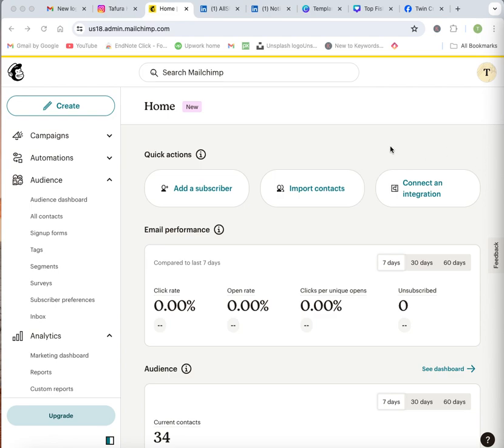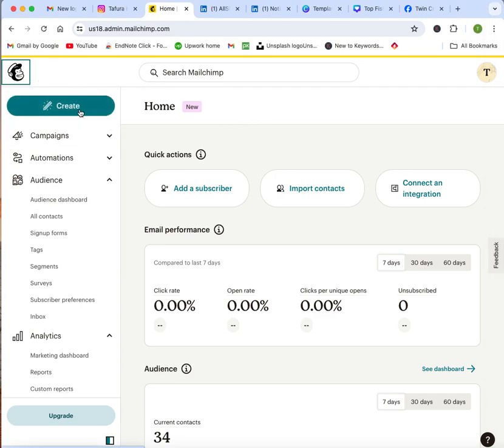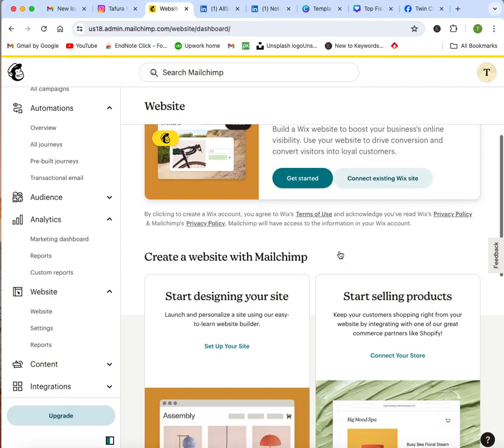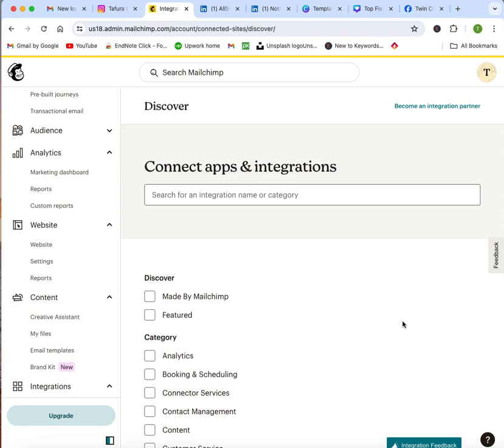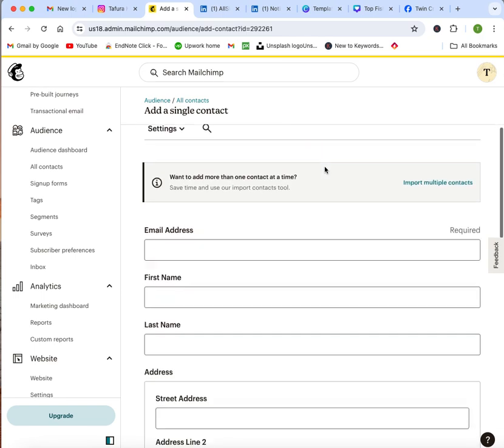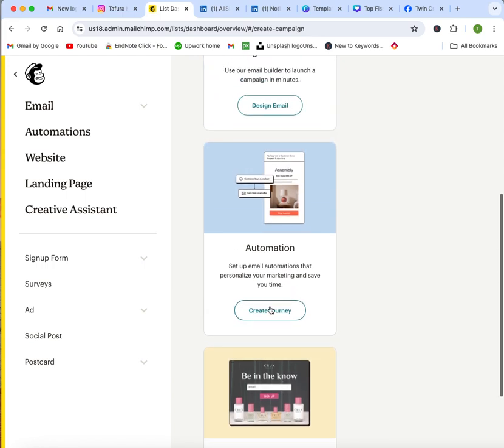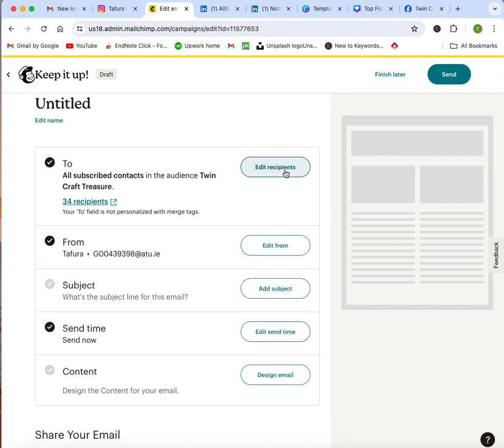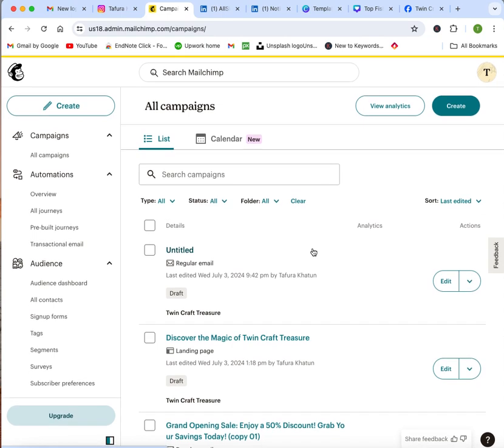Mailchimp Basics: A Beginner's Guide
Hey everyone! Today's video is all about getting started with Mailchimp, a powerful tool for email marketing.

It's a platform that lets you create and send emails to your audience, build your contact list, and even design landing pages.

First, sign up for free on Mailchimp.com. Once verified, you'll land on the dashboard.

Building Your List

This is where you store your email addresses. Click "Audience" and create a new one with a catchy name.

Import Your Contacts

Got an existing list? Import it easily from a CSV file or copy-paste. Mailchimp will guide you through mapping the email addresses correctly.

Crafting Your Campaign

Head to "Campaigns" and create a new "Regular Email" campaign. Give it a name and get ready to design!

Designing Your Email

Mailchimp offers drag-and-drop templates to get you started. Customize it with text, images, and buttons. Remember to keep it mobile-friendly!

Ready to Send?

Before blasting it out, send a test email to yourself to see how it looks. Once happy, schedule it or send it right away!

Congrats!

You've just launched your first Mailchimp email campaign.